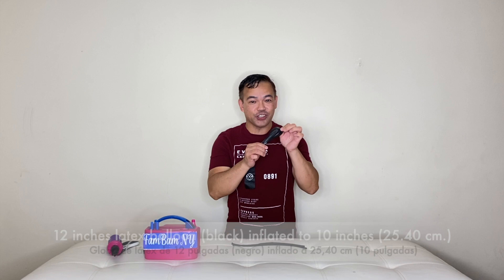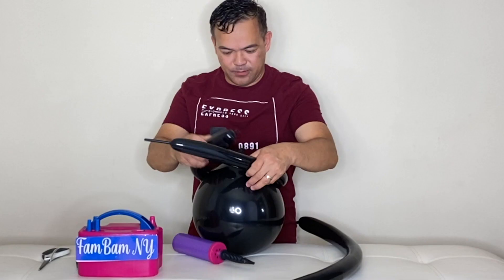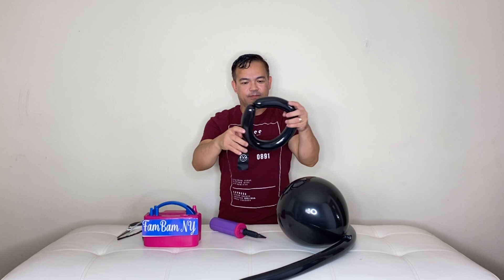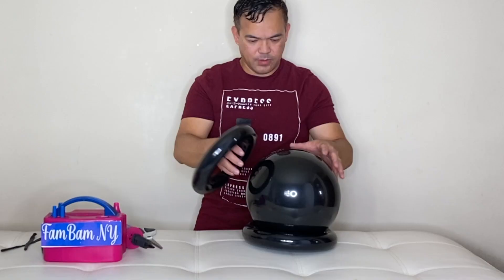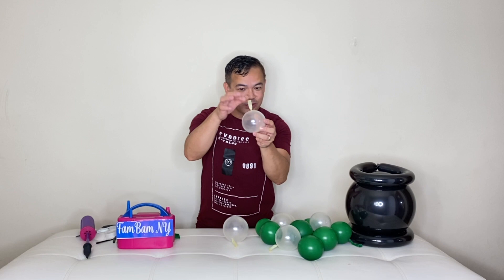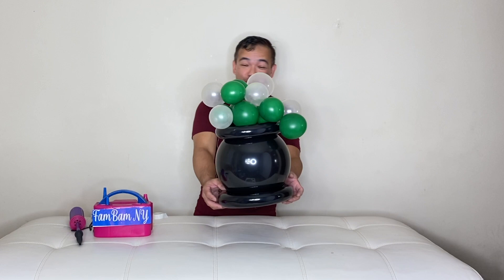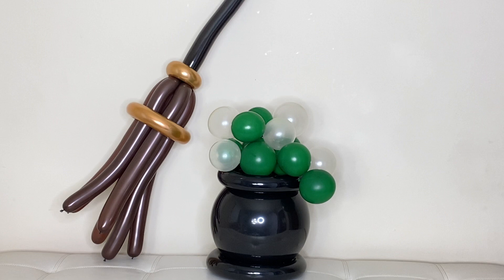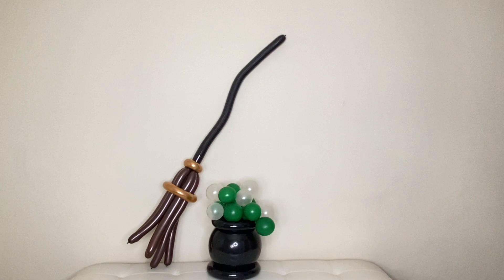How to make Balloon Witch Broom and witch cauldron/Halloween balloon decoration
Our new tutorial for today is a perfect balloon decor for this coming Halloween.
Thank you all so much and for all the support to our channel.
Have a blessed day everyone !!!

Materials :
12 inches Latex Balloon (black) for the Cauldron
5 inches Clear balloon (for the bubbles)
5 inches green latex balloon (for the bubbles)

260Q Latex balloon (color : Chocolate brown, brand : Qualatex)
260Q latex balloon (color : black, brand : Qualatex)
260Q Chrome balloon (color : Copper, brand : Qualatex)

Links for the following just in case you want to buy :

UGlu dash

Related words :

Halloween decoration
Witch Broom
Witch Cauldron
Balloon decor for Halloween
Spooky decoration
Spooky balloon ideas
How to make halloween balloons
Balloon witch broom
Spooky Cat
Spooky sipder
Spooky skeleton
Balloon ideas
balloon tutorial
Balloon twisting
Balloons for kids
Fall Balloons
Decoración de Halloween
Decoração de halloween
Украшение на хэллоуин
Dekorasi Halloween
हैलोवीन सजावट
Vassoura de bruxa balão
Воздушный шар ведьма метла
Escoba de bruja globo
Halloween party decor
Spooky balloons
Scary balloons
Balloons for kids